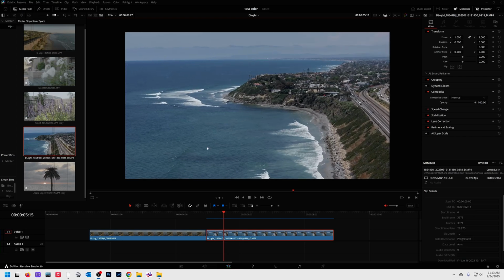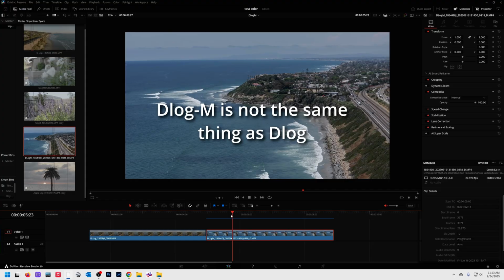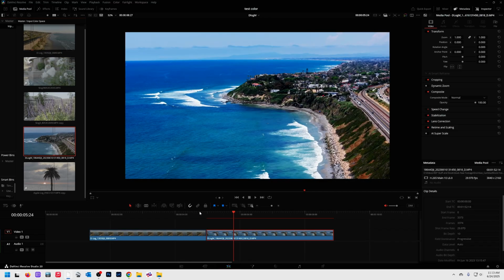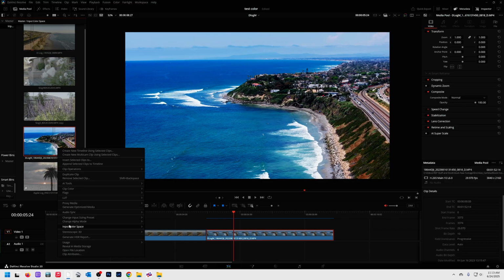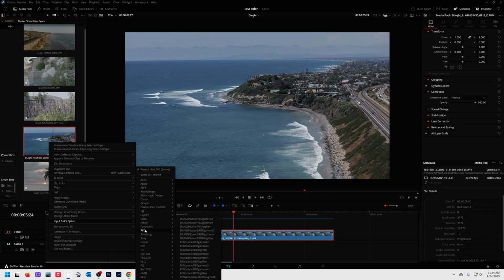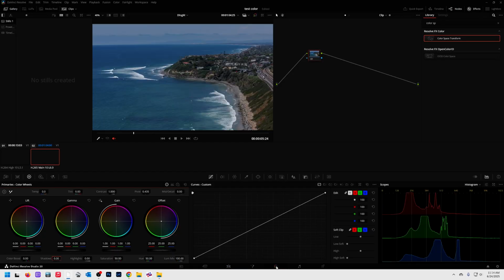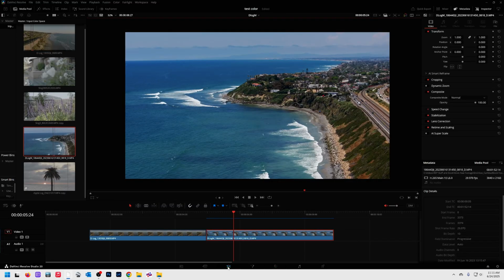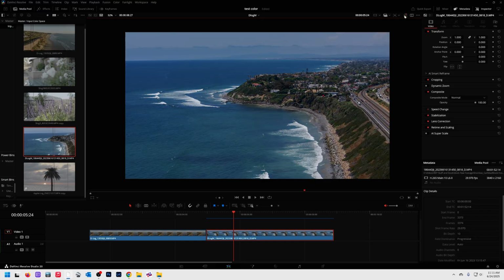DLOG-M, How To Convert in Davinci Resolve-New and EASY DJI Tip!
Converting DLOG-M footage from DJI is confounding. There is no built in conversion process. Watch this video to find out why and how to do it easy. This free trick works with Davinci Color Management or CST's; no LUT used.